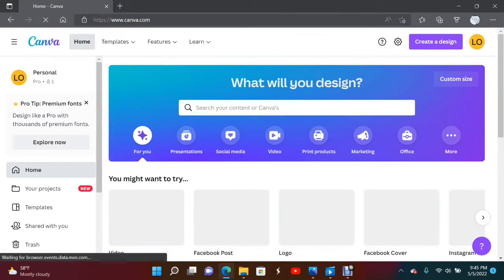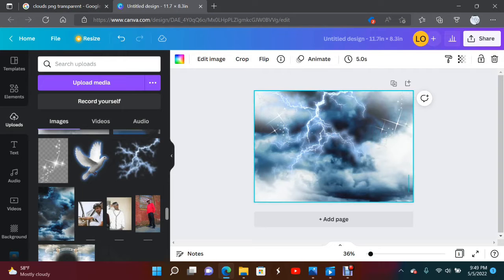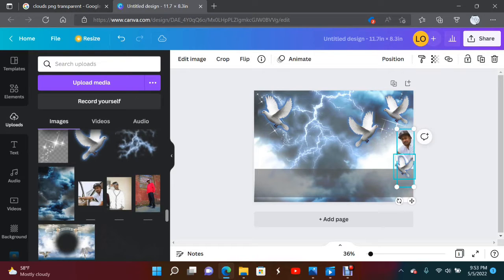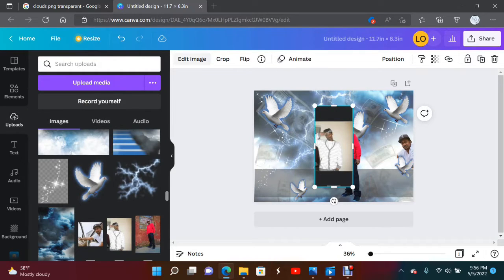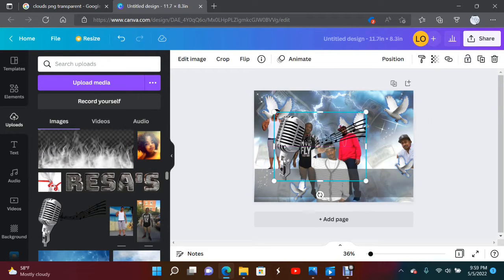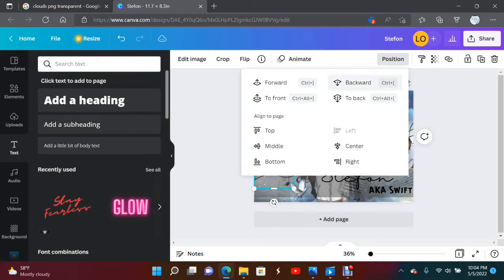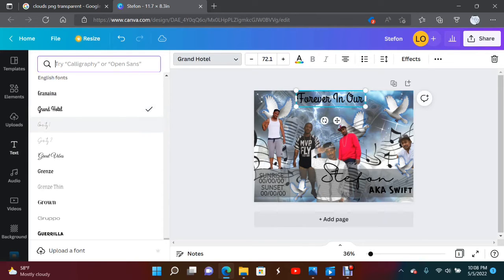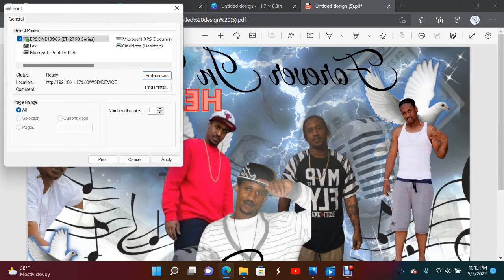How To Use Canva To Design!! Full Tutorial For Sublimation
✨CANVA PRO✨ SUBLIMATION ✨ DESIGN TUTORIAL✨ BEGINNER FRIENDLY ✨